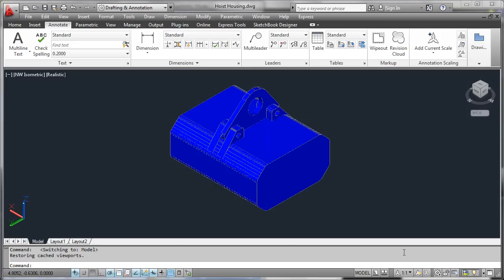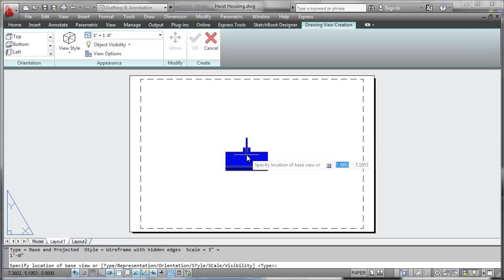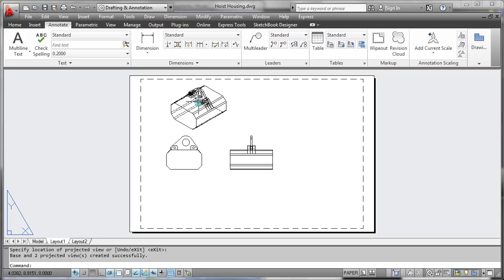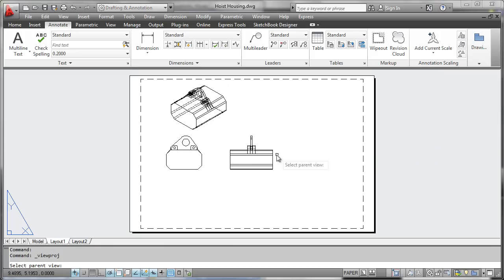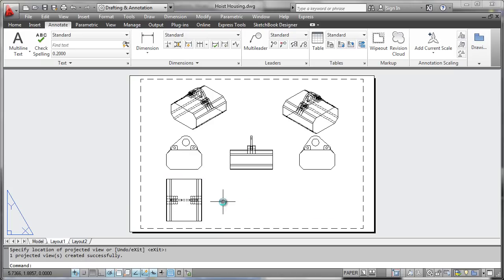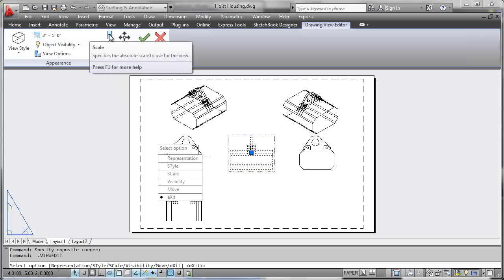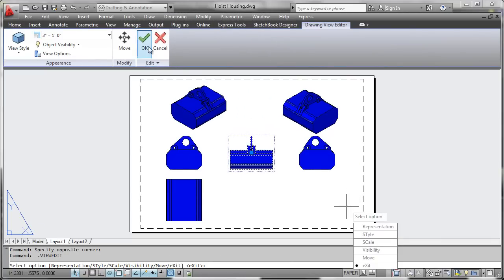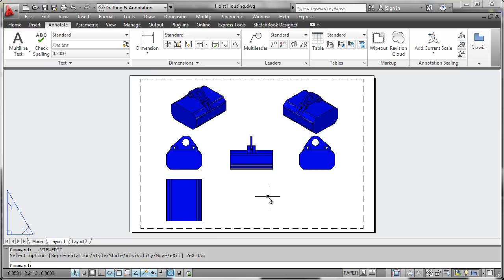Model Documentation -- Creating Views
Robert Green describes how to create base and projected views in AutoCAD 2012.